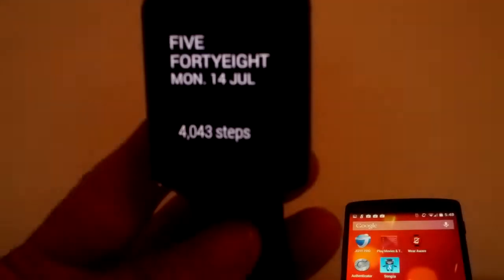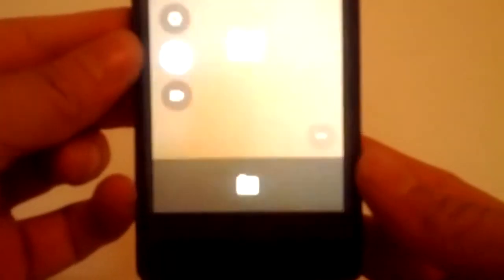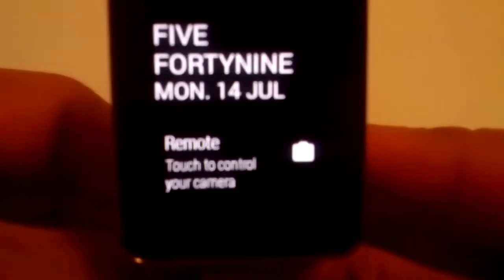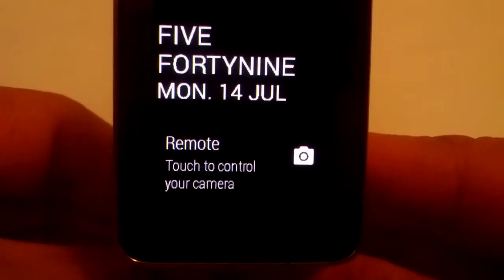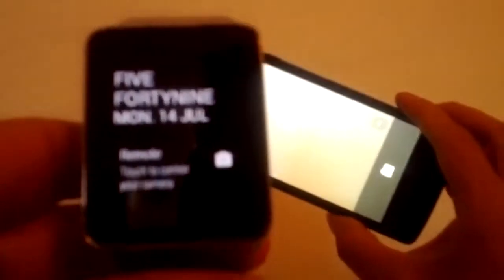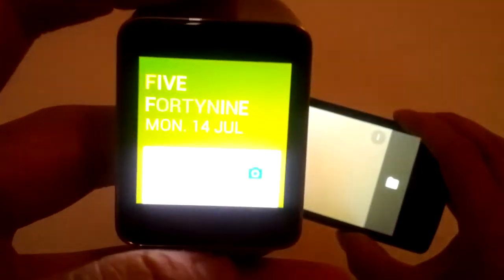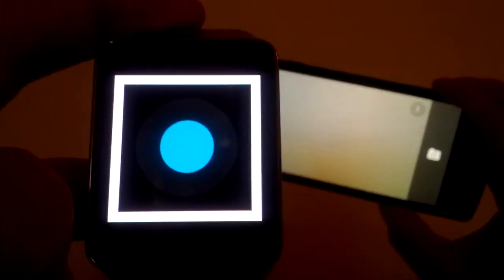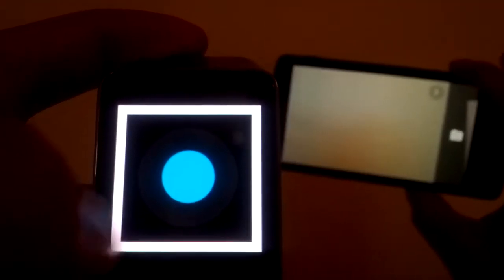Control Phone's Camera Using Android Wear Smartwatch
In this tutorial I'll show you how you can easily take pictures using your Android smartwatch as a remote control for taking pictures with your phone.